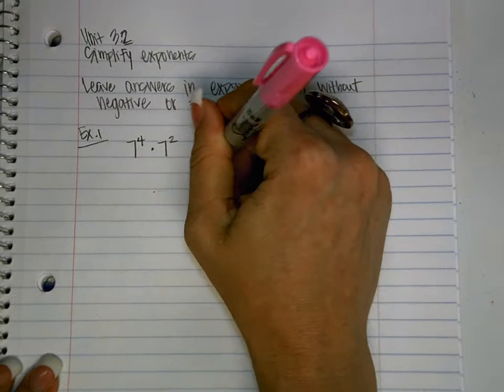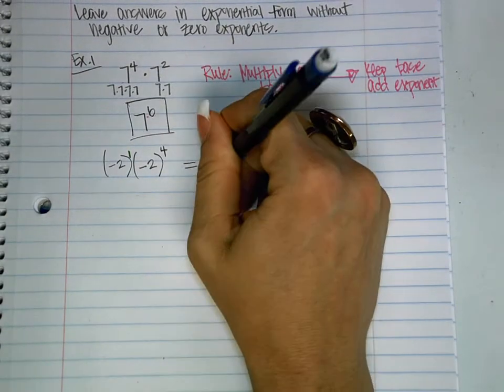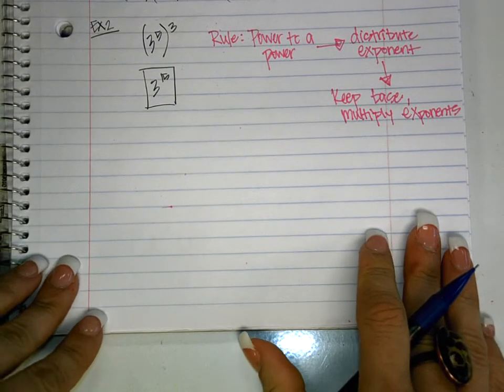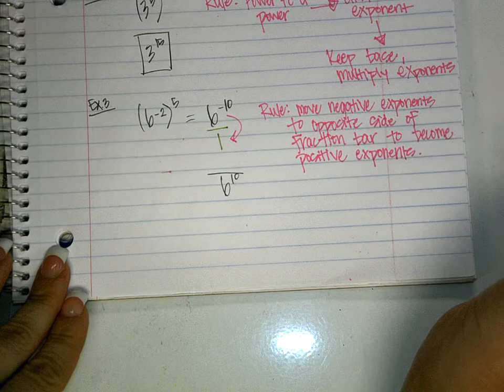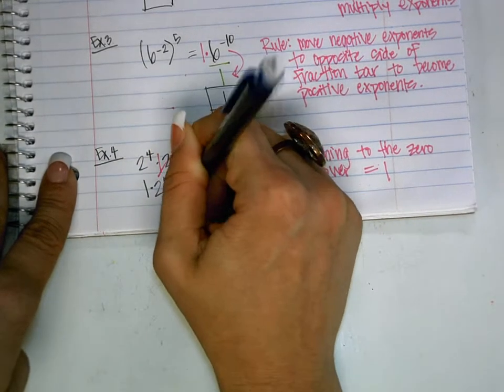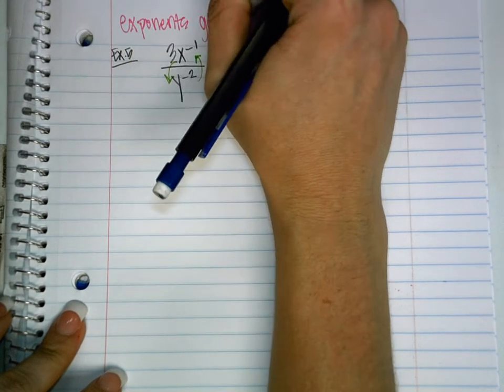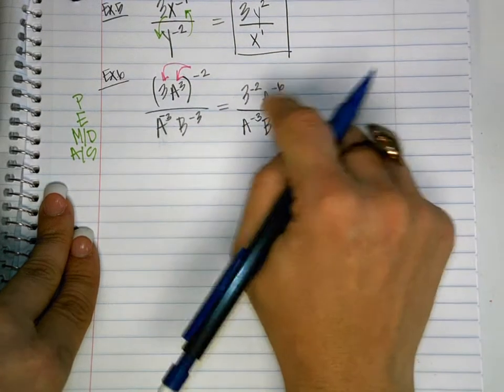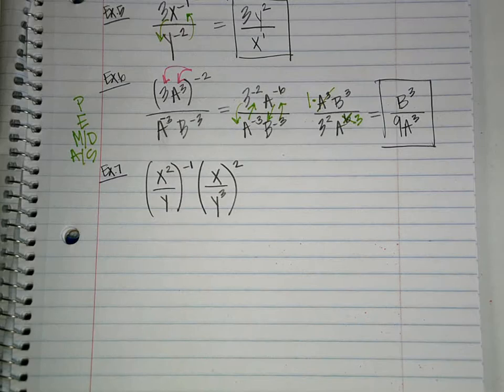3 2 Notes 001